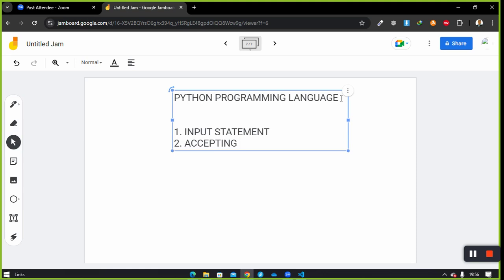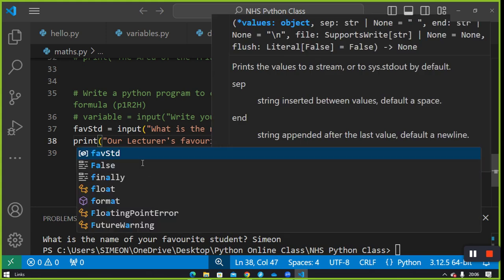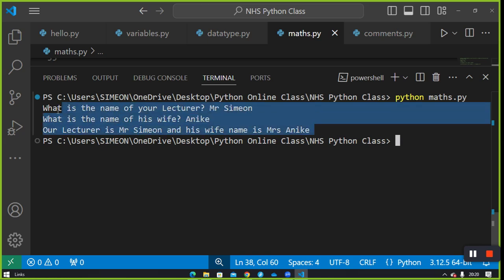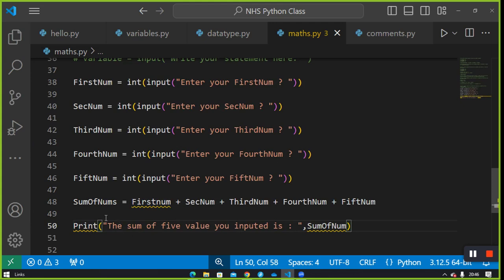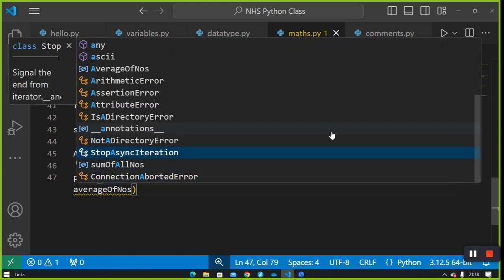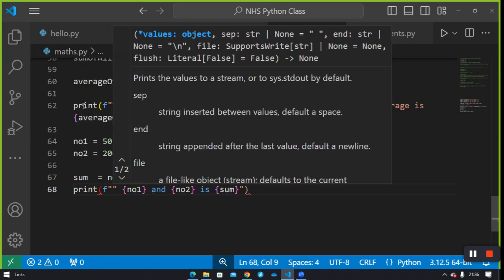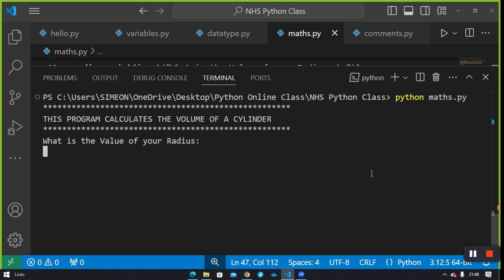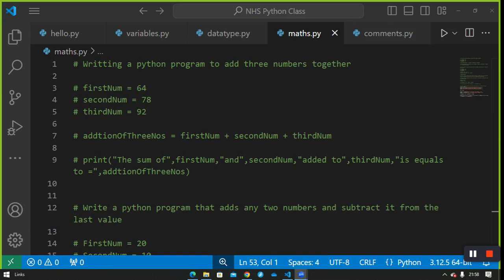Python Programming Language - Beginner - Advance - Live Class 03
Continuation of our previous Python programming class? Join us for Live Class - where we kickstart your journey from Beginner to Advanced! This engaging live session covers essential Python concepts, from the basics to more complex techniques, with hands-on coding examples and real-time Q&A. Whether you're new to programming or looking to sharpen your skills, this class is perfect for you!

🔹 What You'll Learn:

Intermediate techniques and best practices
Advanced programming strategies
Live coding exercises and problem-solving
🌟 Why Watch?

Interactive Live Instruction: Get your questions answered on the spot.
Hands-On Learning: Apply concepts immediately with live coding.
Comprehensive Coverage: From setup to advanced features.
Don’t miss out on this opportunity to level up your Python skills!

📅 Schedule: Live Class Wednesdays  & Fridays, Time: 7pm prompt